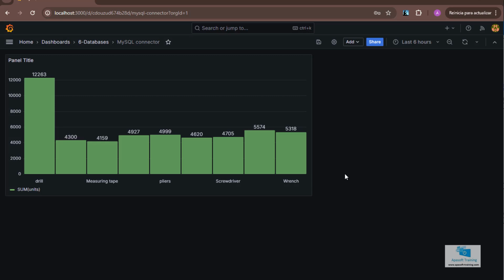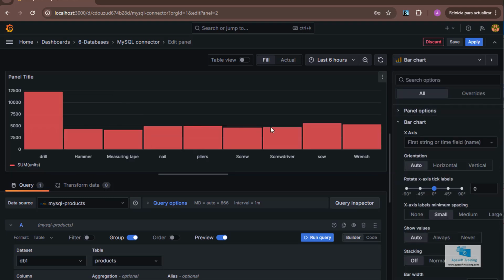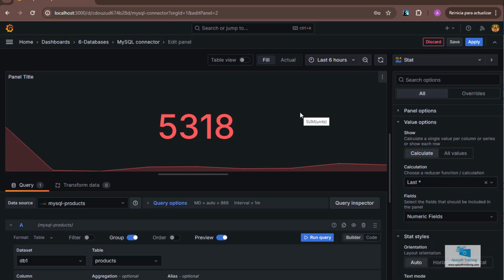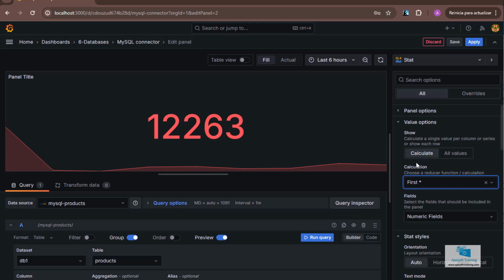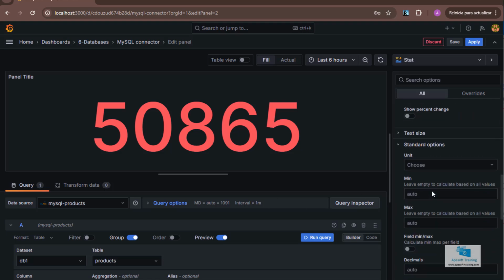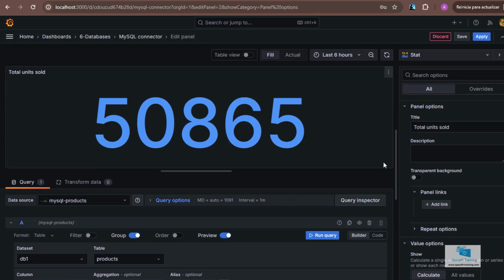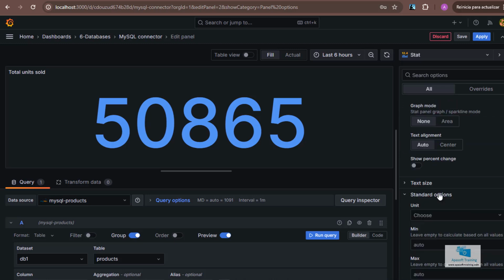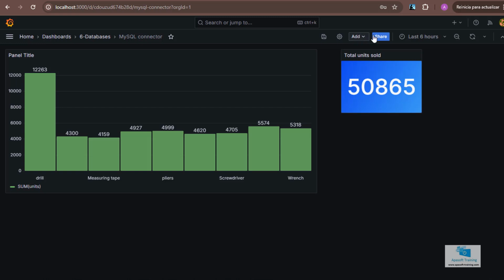10-Grafana 11 course (UDEMY): STAT type graphics